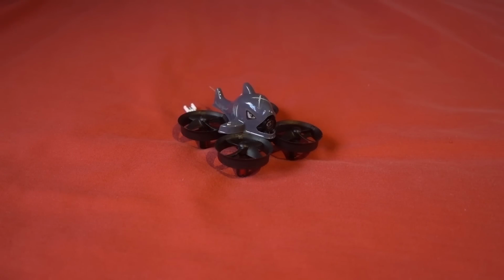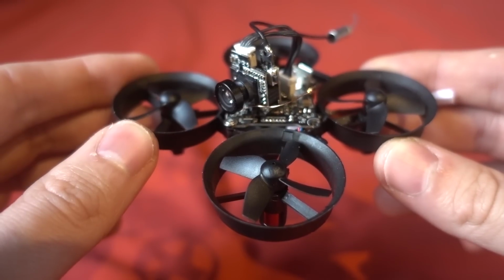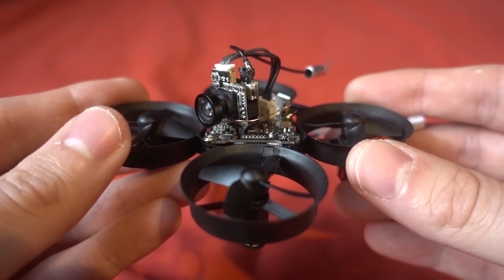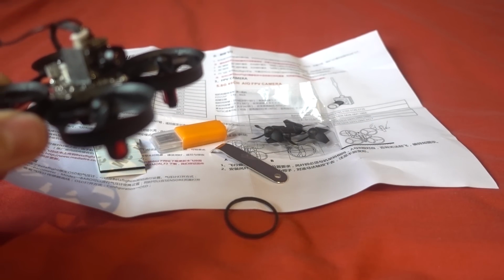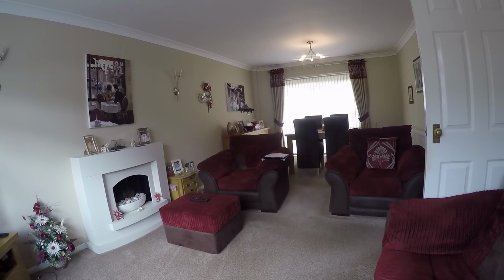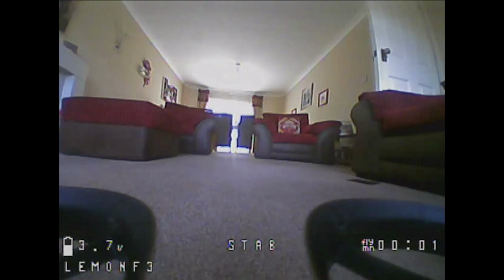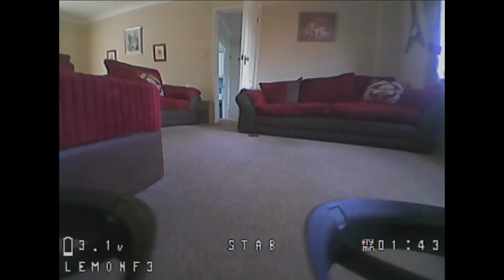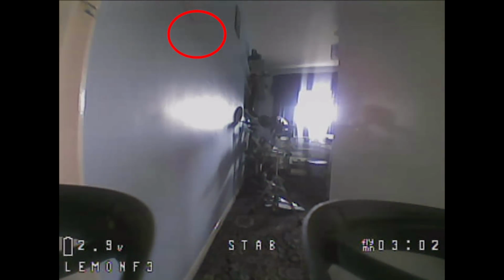Eachine E010S Pro - Telemetry Whoop!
Please note SPI Rssi should feed directly to betaflight OSD
It was turned off on my version but should work.

also they say the firmware is going to be updated on a
regular basis.

E010S Pro: